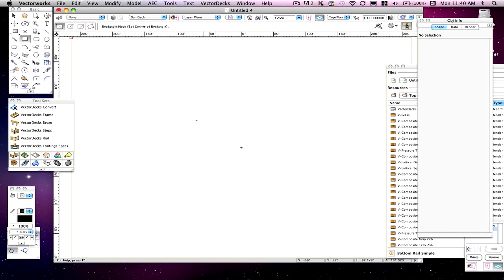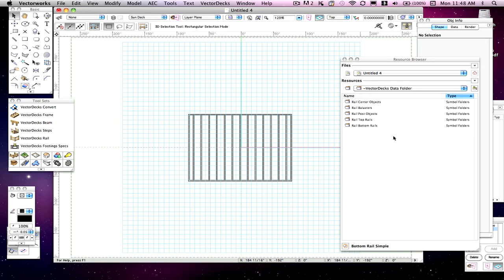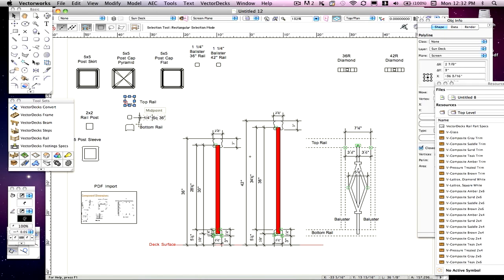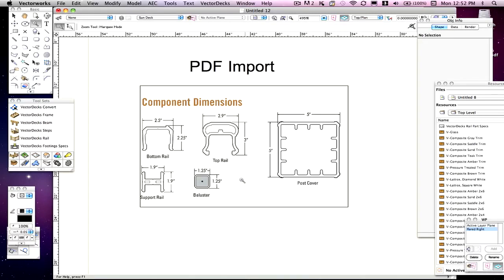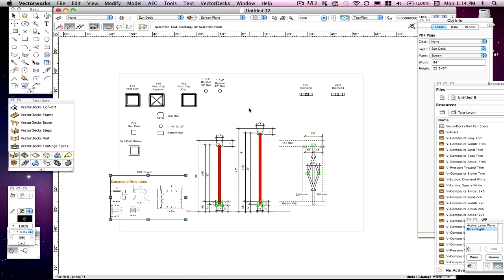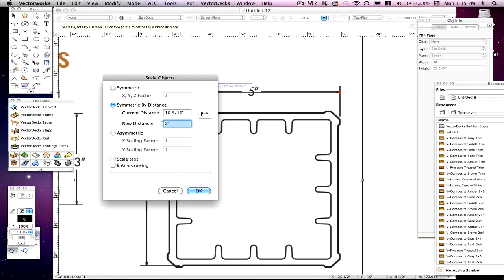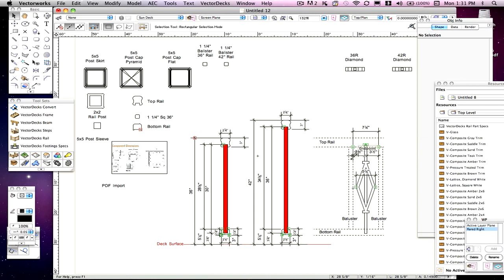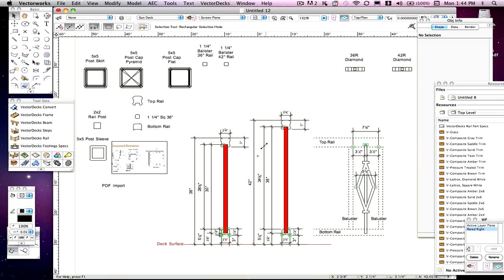VectorDecks Created Your Own Rail Objects Basics Tutorial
See how you can create your own top and bottom rails, post sleeves, caps and skirts, rail balusters and custom rail panel centers to customize VectorDecks for your needs.  More info and videos on our